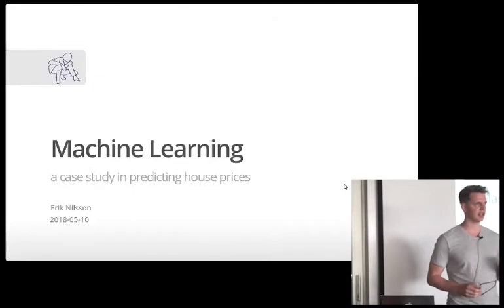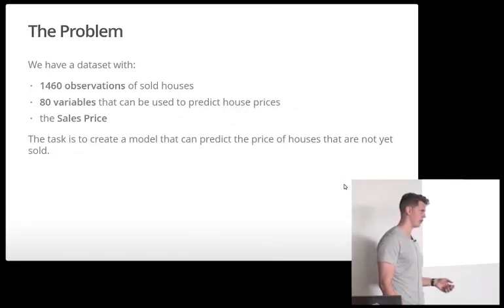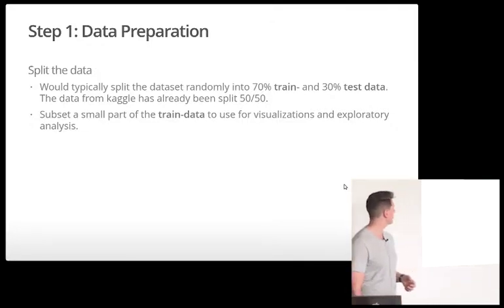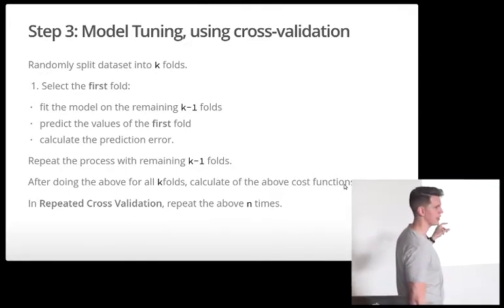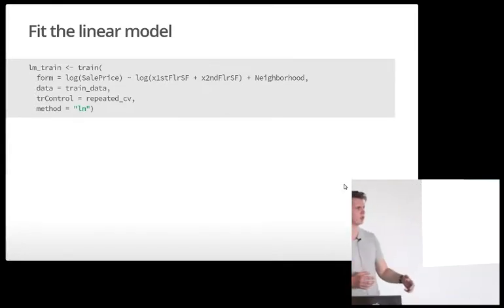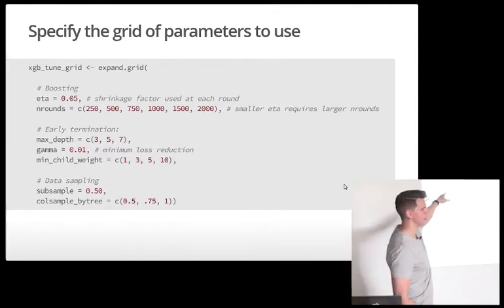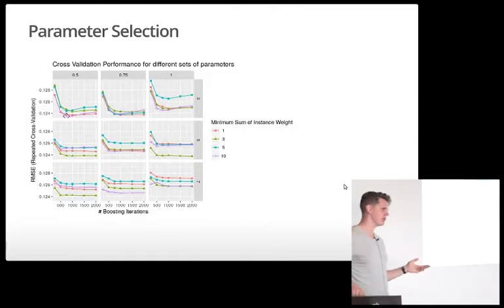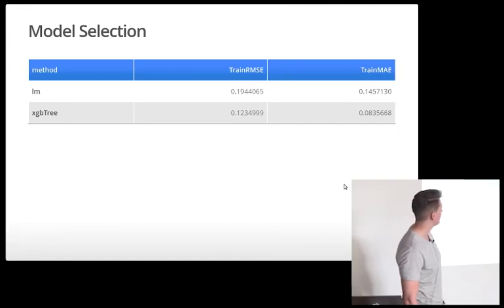Purple tech talk - Machine Learning, house price predictions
Our very competent Purple Scouter Erik Nilsson gives you an introduction to Machine Learning in this tech talk, with examples from house price predictions.

- What is AI, what is Machine Learning?
- Different types of Machine Learning.
- Predictions of house prices using R, the caret package, and xgboost.